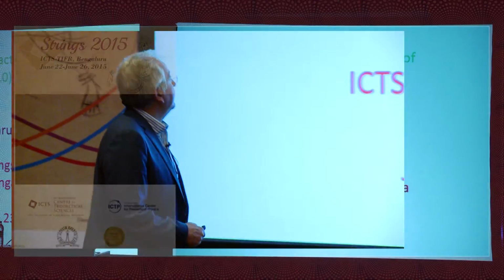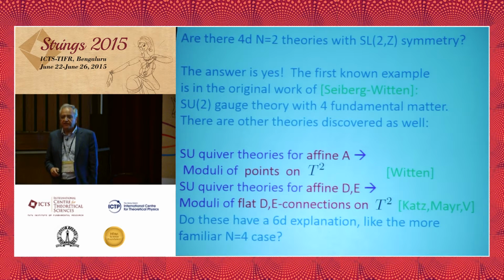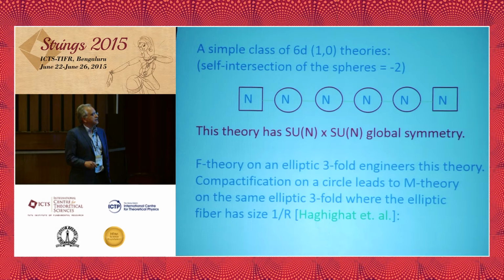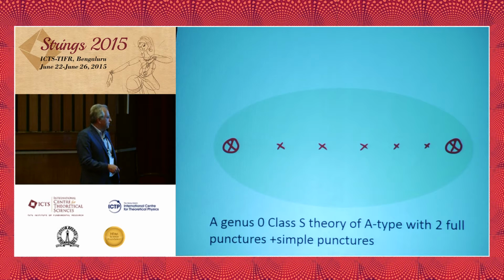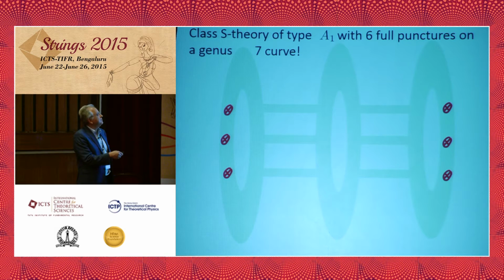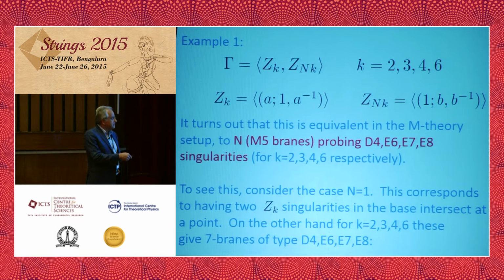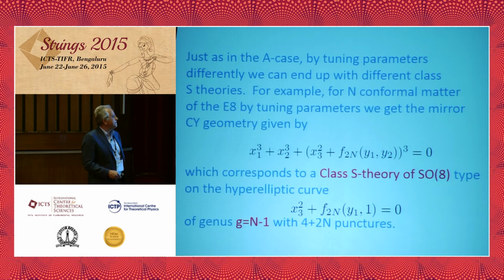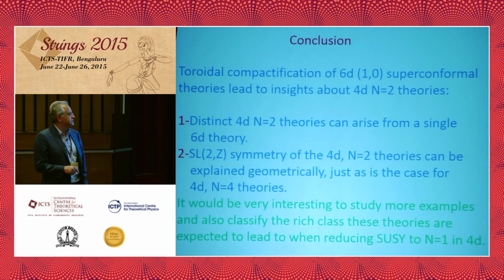6d (1,0) Supersymmetric Theories and Their Compactifications: Cumran Vafa